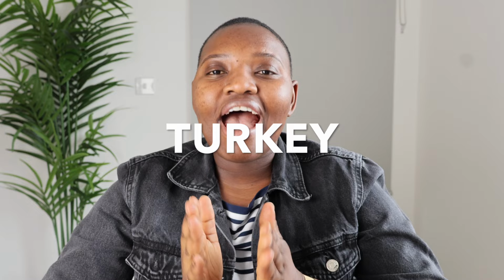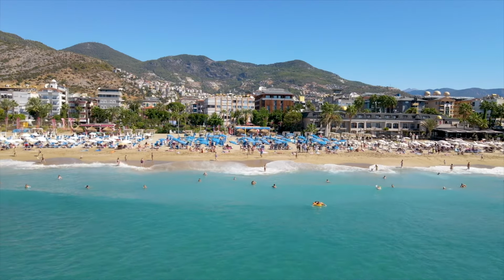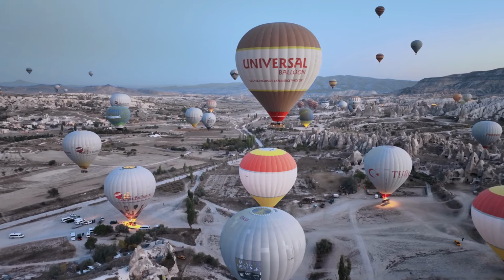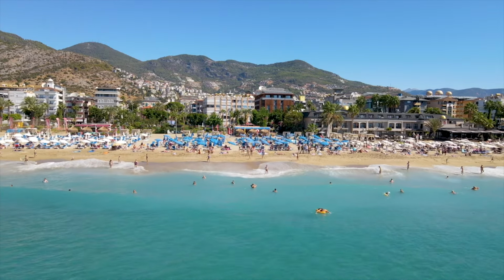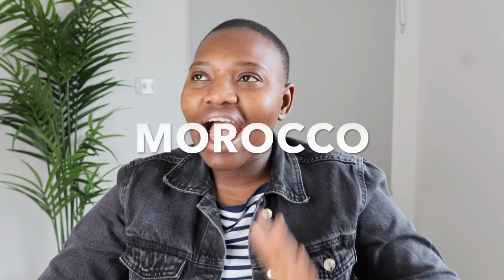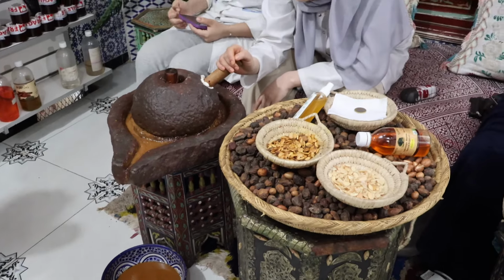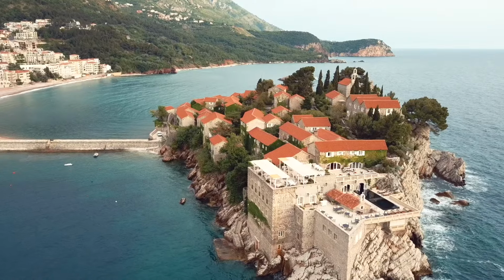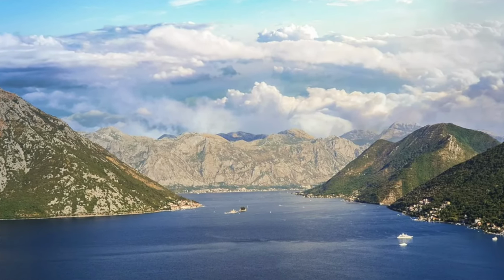5 Visa Free countries to visit with a UK BRP or South African Passport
Hey Guys 😊

Let's talk about where you can travel to in Europe if you hold a UK residents permit(BRP) or a South African Passport. I know how hard it is to secure a Schengen visa so hope this helps!

*Links*
Open an Investec Private Bank Account

Love Ntwanie 🌻